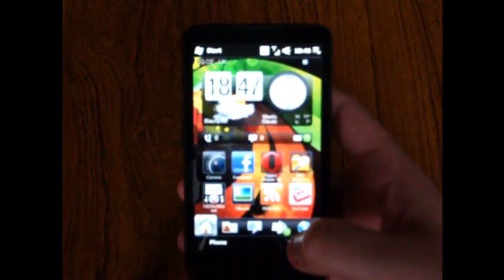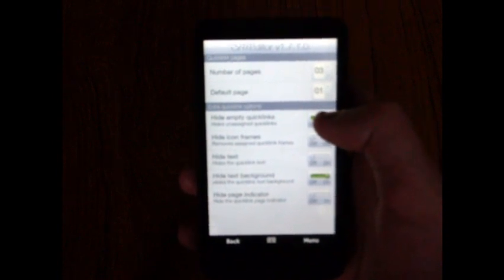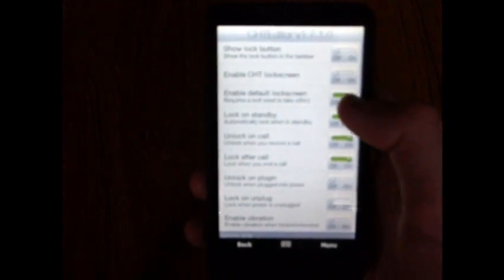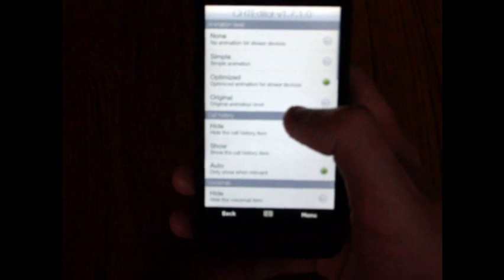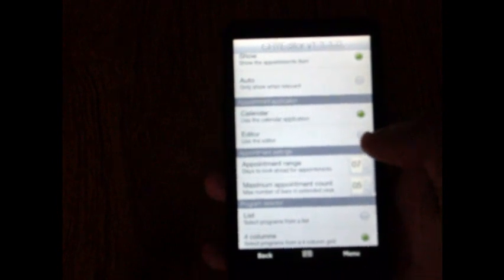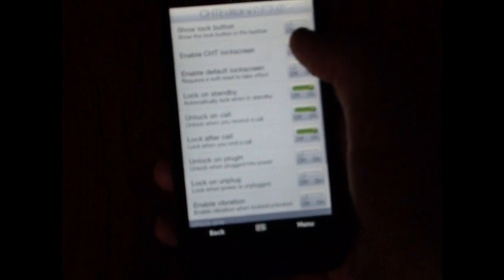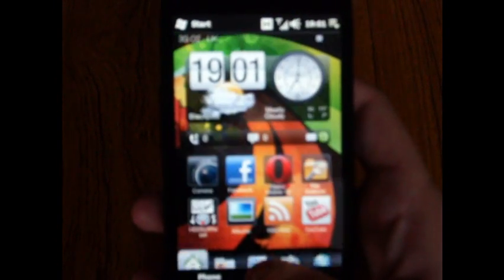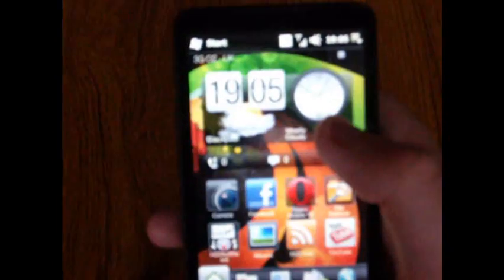Windows Mobile: Co0kies Home Tab Editor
Co0kie's Home Tab v1.7.1